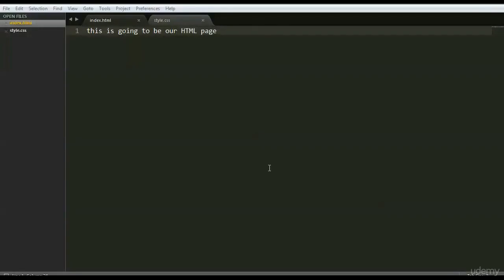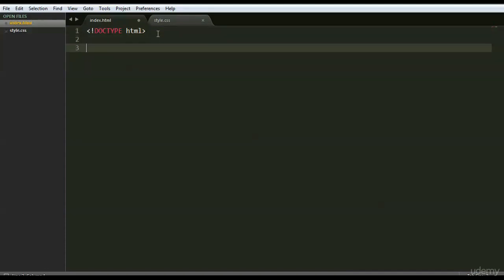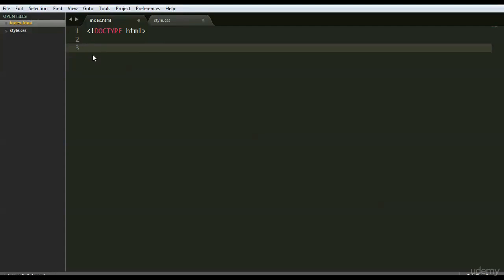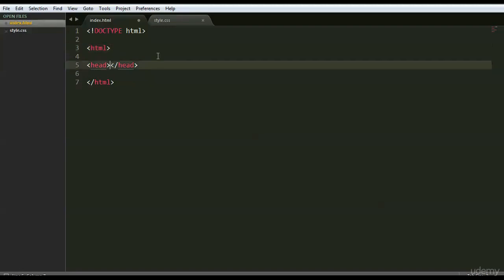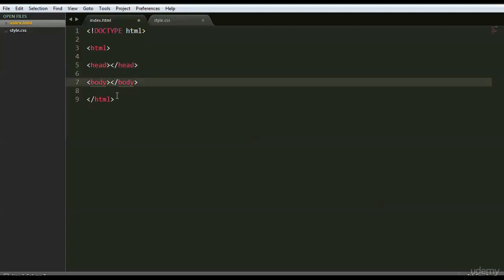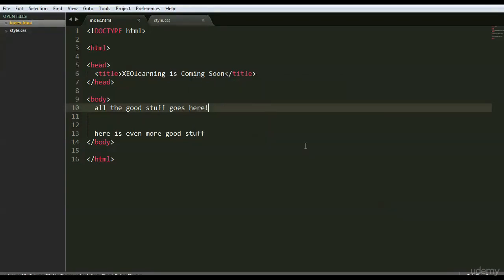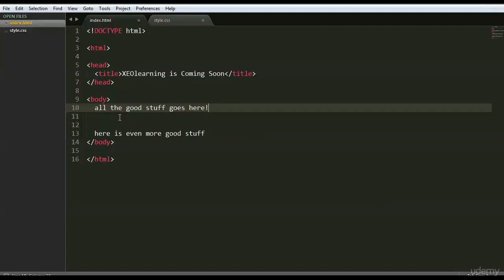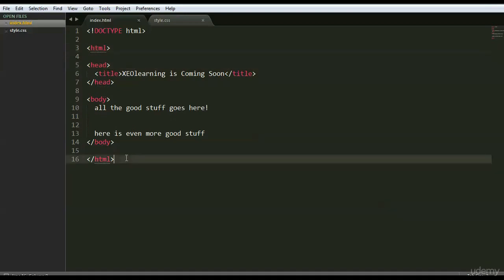Step By Step HTML and CSS course for beginners : HTML Syntax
Step By Step HTML and CSS course for beginners
Make your very first steps in the world of web development by learning HTML and CSS and building real world project